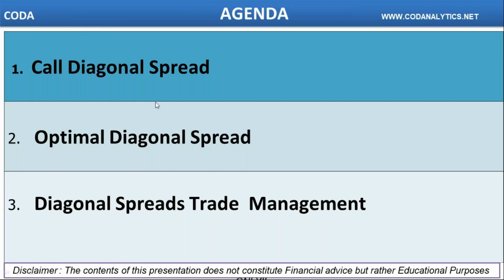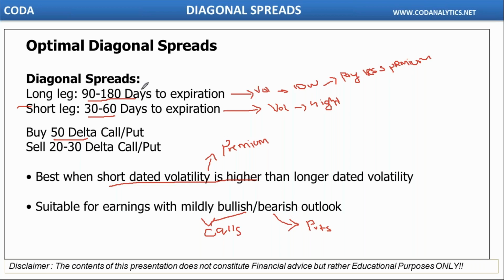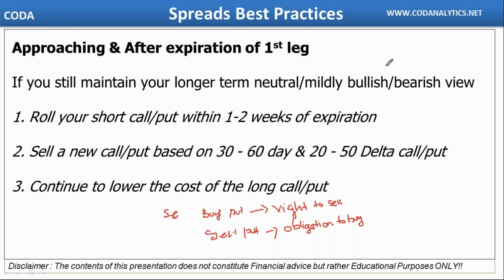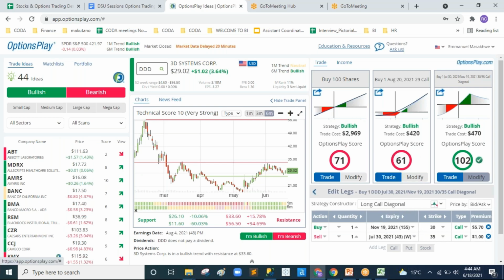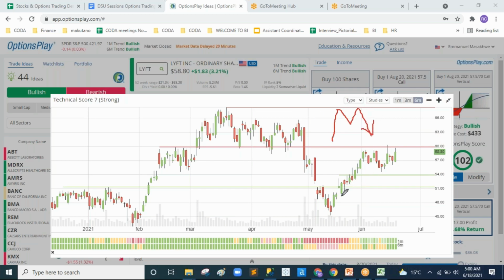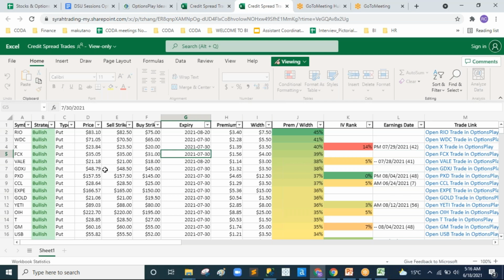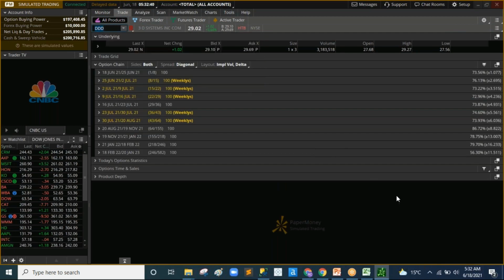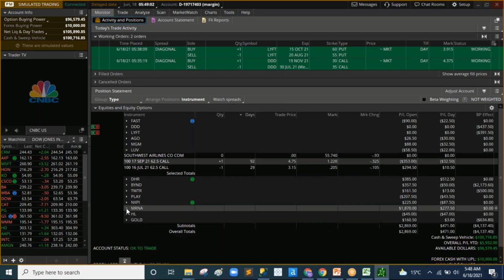STOCKS AND OPTION TRADING (CALL DIOGONAL SPREADS)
This video explains how to call using diagonal spreads then demonstrating it in thinkorswim together with OptionPlay